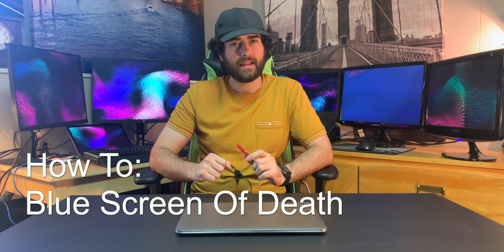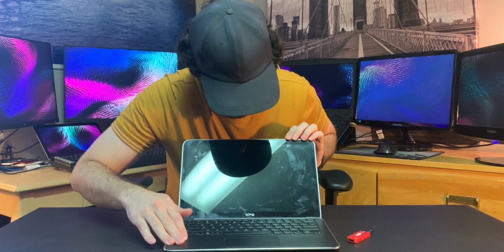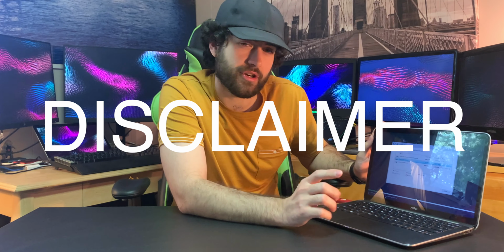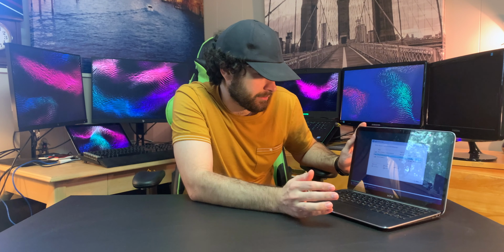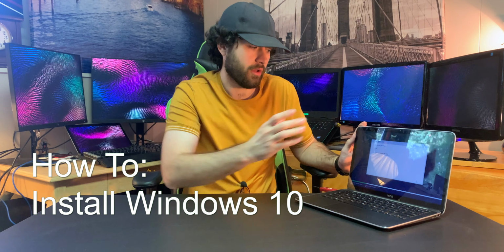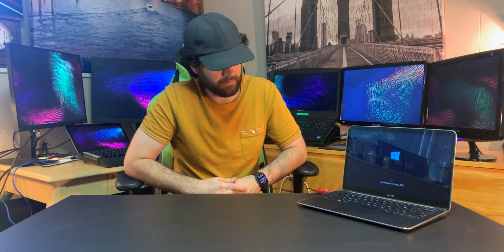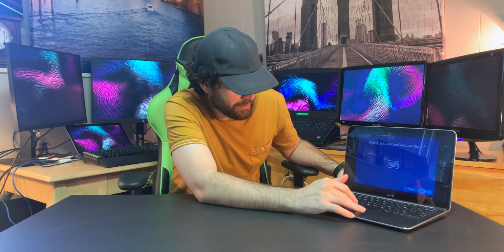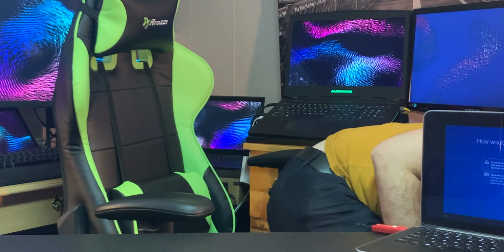How To Restore A Windows 10 Computer Using A USB Drive: Dell XPS 13 Laptop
In this video, I'm going to show you how to create recover a Dell XPS 13 Laptop! I'll walk you through the steps, and show you how easy it is to restore and save any of your computers.

Chapters:
00:00 How To: Intro
00:21 How To: Refer To The USB Recovery
00:37 How To: Blue Screen Of De*th
01:08 How To: Plug In Your Recovery USB
01:21 How To: Get To The Boot Options
02:03 How To: Go Through Windows Options
02:17 How To: Refer To The Product Key
02:43 How To: Install A Clean Windows 10
03:36 How To: Install Windows 10
04:08 How To: Windows Setup Screen
04:46 How To: Create A Windows Account
05:44 How To: Consider Installing An SSD
05:56 How To: Test Windows 10
06:11 How To: Search Basset Hound Pups
06:21 How To: Restore Recap
06:31 How To: Outro

Thanks Charlene